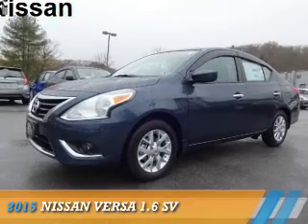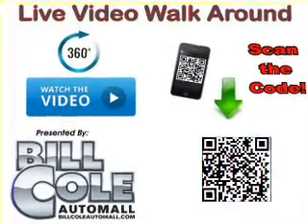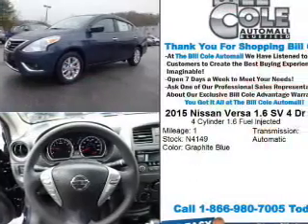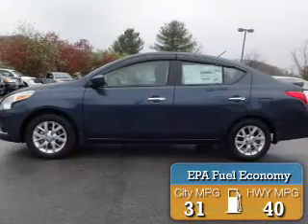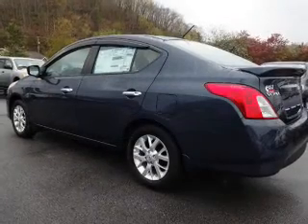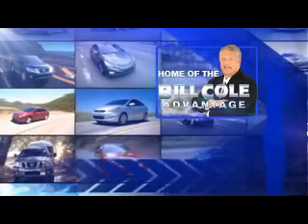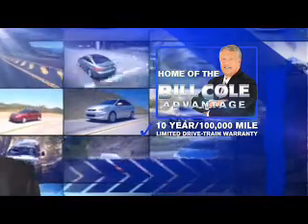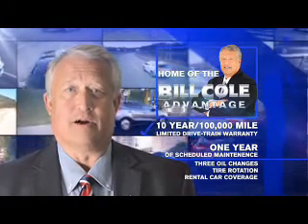2015 Nissan Versa N4149 - Bluefield WV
Year: 2015
Make: Nissan
Model: Versa
Trim: 1.6 SV
Engine: 1.6 liter 4 cylinder FWD
Transmission: CVT
Color: Dk. Blue
Mileage: 1
Address:
VIN:3N1CN7AP6FL917302